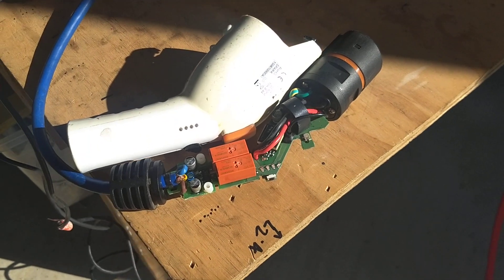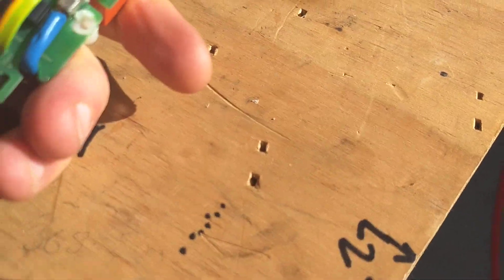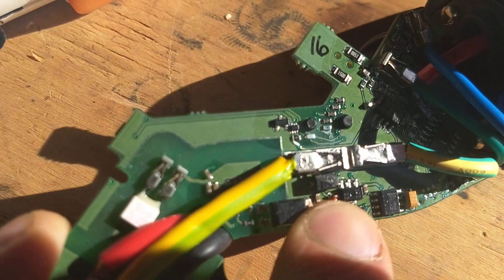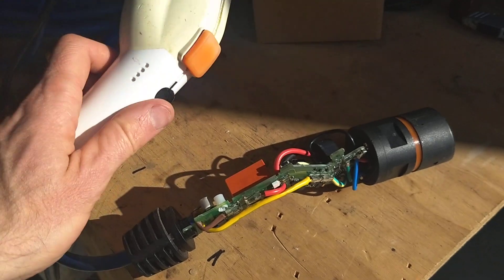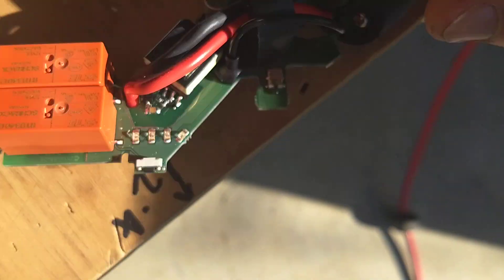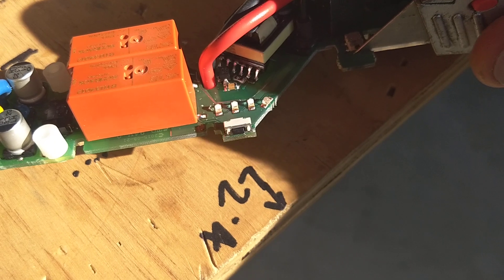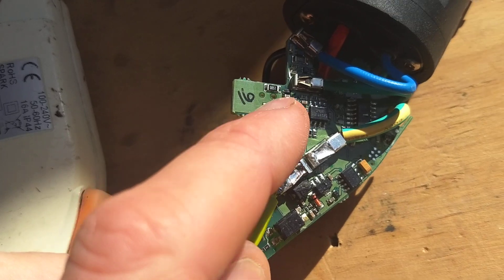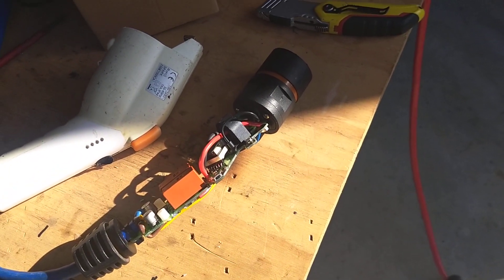Dead ChargeAmps Spark EVSE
An EVSE is the cable you use to charge your electric car at home. since December 2015 we've used this ChargeAmps Ray. It has spent its whole life outdoors. Finally, it seems, New Zealand's wet winter has got in :(
Hopefully it just dries out but there's an unhappy looking electronic component. If you know what it is, or what the mystery switch is let me know.